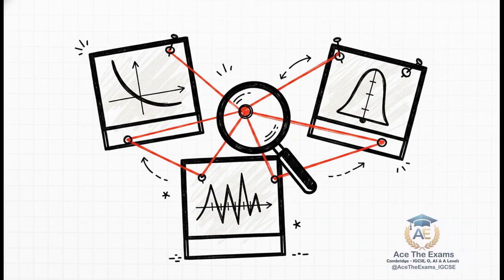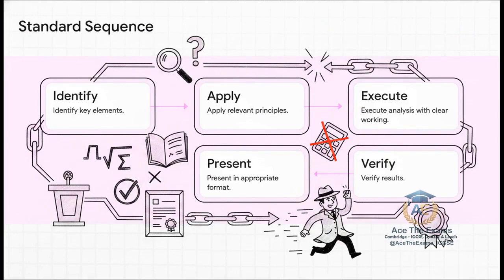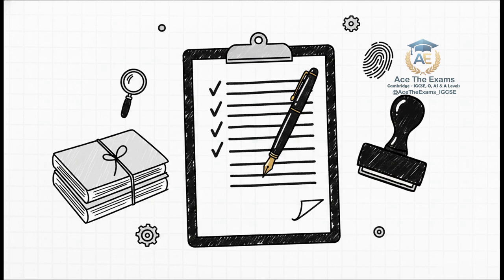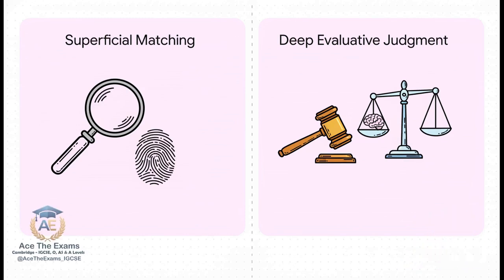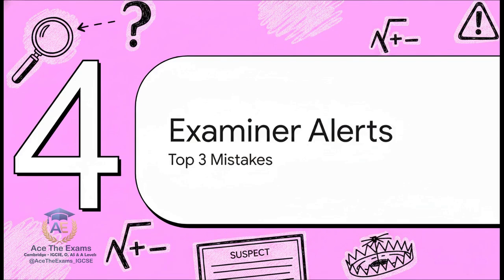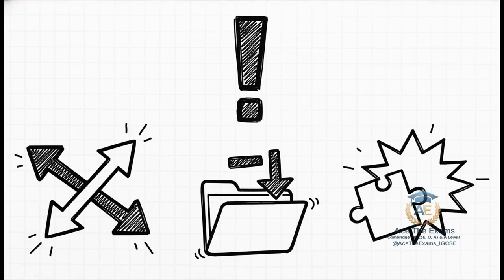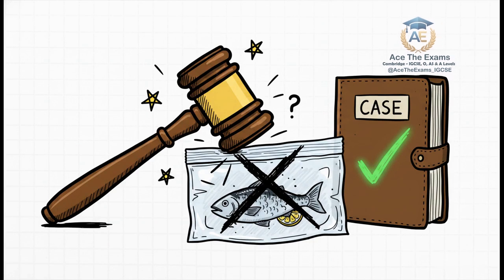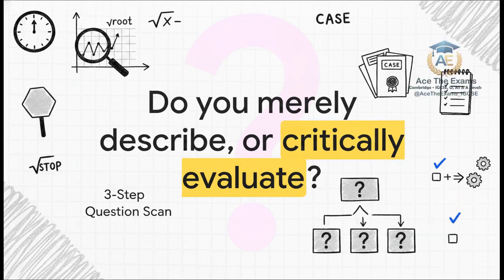166 Numerical solution of equations locating roots by sign change Mathematics 9709 AS and A Level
Welcome to Ace The Exams! In this comprehensive structured lesson, we master: 166 Numerical solution of equations locating roots by sign change Mathematics 9709 AS and A Level.